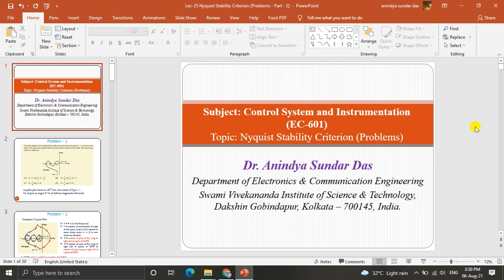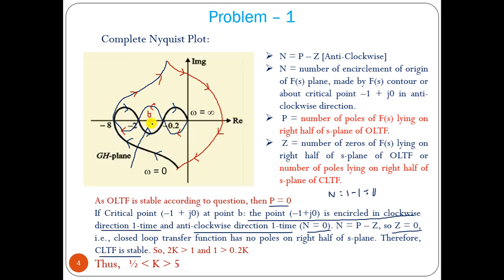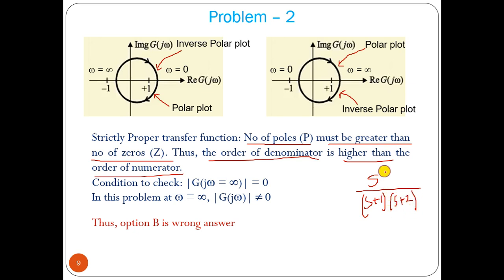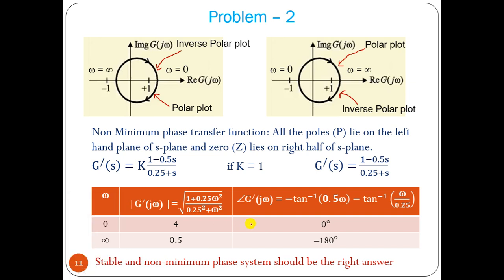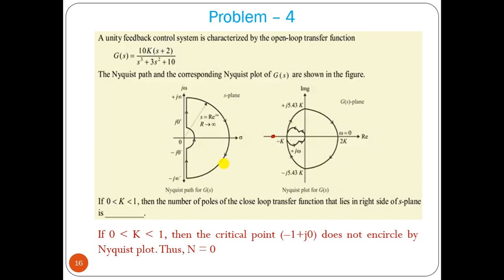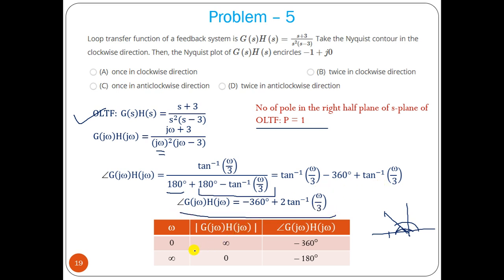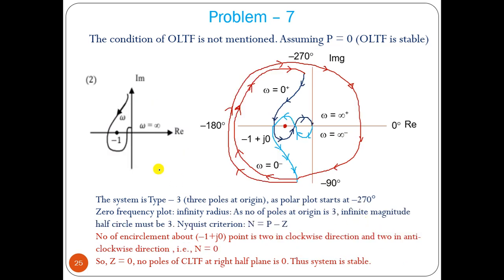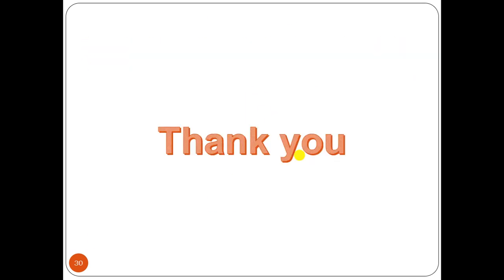Lecture 25 Nyquist Stability Criterion Problems Part 2